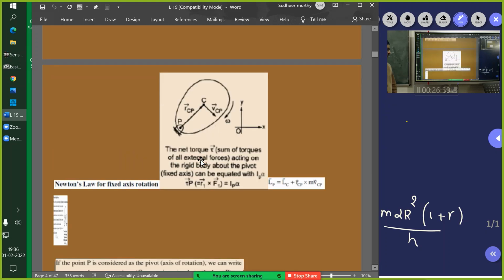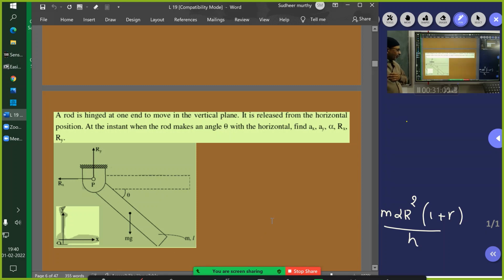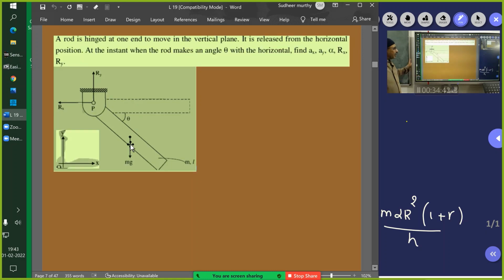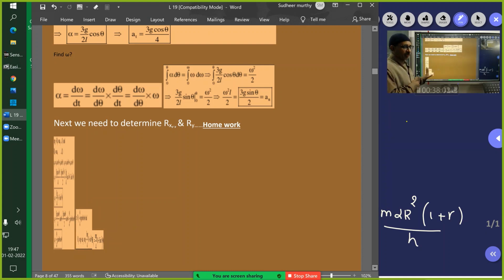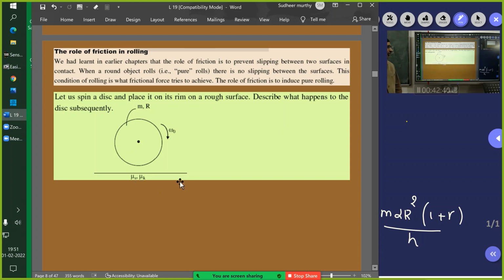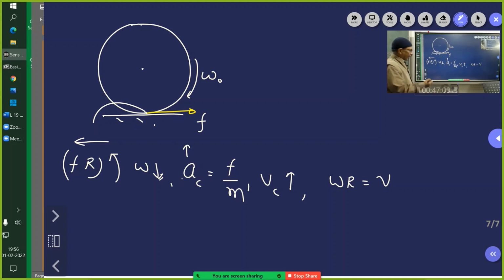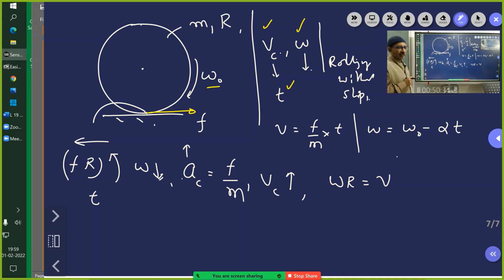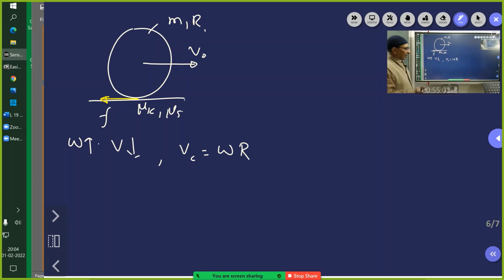L52 Newton’s law for fixed axis rotation & role of friction in rolling | JEE Main Advanced | NEET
Rotational equilibrium. This is the FIFTY-SECONDTH lecture of a series of 61 lectures on RigidBodyDynamics RBD This is an abstract from one of the regular offline cum online sessions. Watch previous lectures to understand this lecture better

Thanks

Qualifications:
1986: B.E. (E& C) Karnataka University
1989: M.Tech. (CEDT), IISc, Bangalore
1990: PGDBA

Mission:
1. To integrate 'teaching, learning, coaching training & mentoring' happen effectively and efficiently, for a select set of IX, X, XI, XII, PU students, who aspire to be achievers in the competitive examinations like KVPY, NEET, JEE-Mains, JEE-Advanced & CET.

2. To initiate a process to provide fruitful online cum offline curriculum, designed and executed by me, Prof. Sudheer Murthy, to ensure efficient and effective conversion of the available time into knowledge and skills, that are necessary to excel in competitive examinations like JEE-Mains, JEE-Advanced, NEET, CET and the Boards.

3. To assimilate, build and use appropriate learning supports.
Objectives:

1. To develop and enhance the necessary Cognitive and Non-Cognitive skills in the students to excel in all formats of science examinations.

2. Adopt student-centred learning methodology in the regular curriculum.

3. To enable students to create more knowledge and skills.

4. To coach and train students, to assimilate and format information, so that it can be easily converted to knowledge, with appropriate efforts.

5. To enable students of XI/XII (PU I & II) to confidently solve various types of questions that appear in exams like NEET, JEE-Main, JEE-Advanced & CET.

6. To inculcate qualities that make them worthy citizens of India, who will constantly endure excelling scientifically.

                             Experience & achievements of Prof. Sudheer Murthy:
1986 – 1990: Assistant Manager at Integrated Process Automation, Bangalore

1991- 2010: Assistant Professor, Dept. of E&C, BVB College of Engineering and Technology, Hubli

2004: Established FEAT Educational Services (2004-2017), a franchisee of BASE Bangalore.       Primarily conducted Foundation courses in Science and Mathematics for Std. VIII, IX & X.

2008: Students of Hubli-Dharwad were coached and trained by experts from Bangalore (exclusively for students of FEAT Educational Services) using state of the art Technology during 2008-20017)

2010 – 2015: Partnered Chinmaya school & college. Chinmaya college declared best college in north Karnataka.

2015: Established Jnanada Integrated PU Science College, Hubli

2017: Established BASE PU College, Hubli.

2021: Established Online and offline educational institute FeatInEdu with state of the art technology. I am currently engaged in conducting Online classes. I have my own YouTube channel ‘FeatInEdu’.  Free lessons in Physics for PU students.

30 years in teaching/coaching/training/Academic administration.